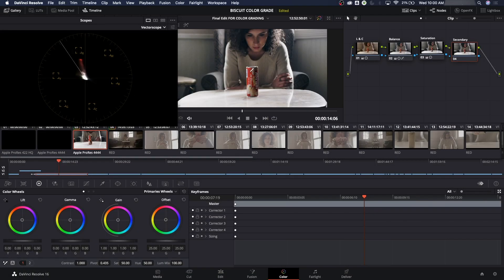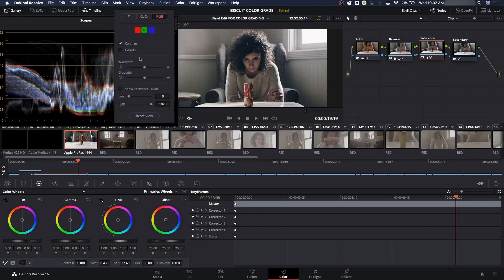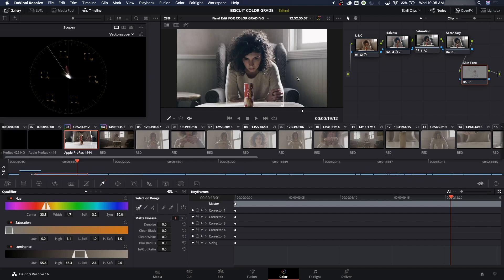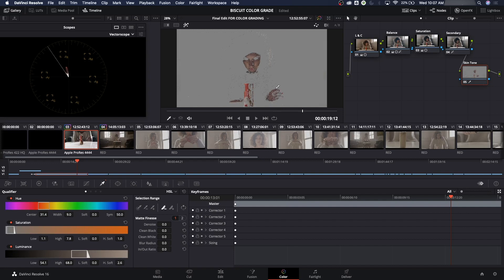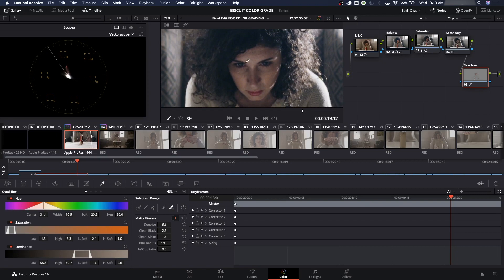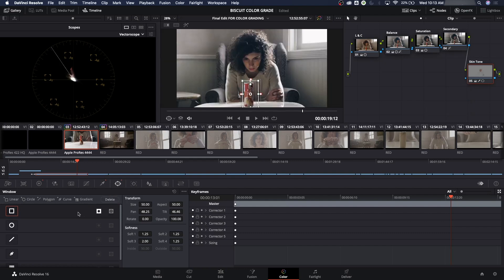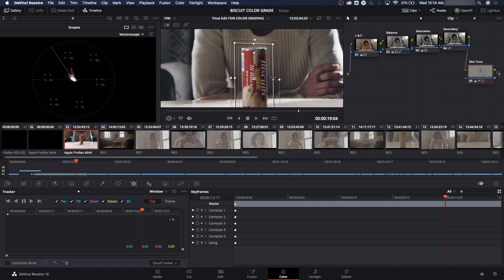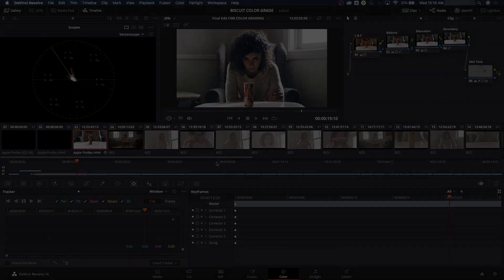E13 - How to Color Grade: Davinci Resolve - Color Grading a Project - Part 2 Secondary Color Grading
How to color grade in Davinci Resolve